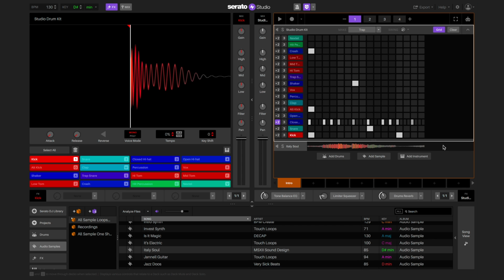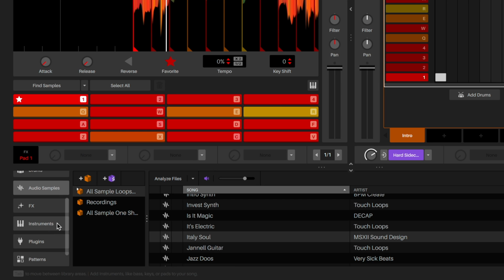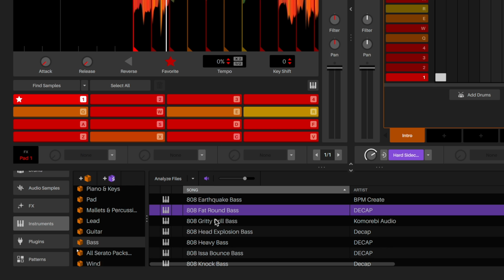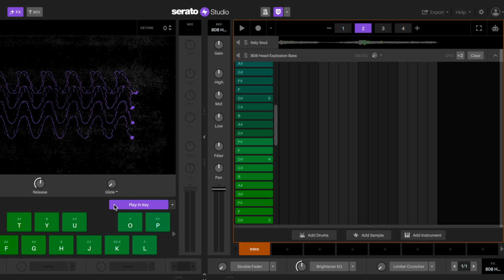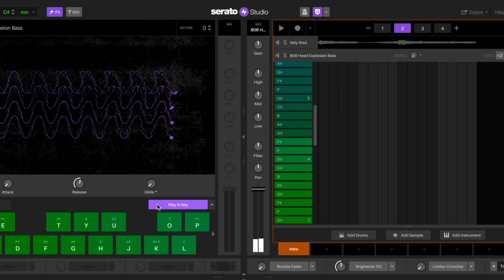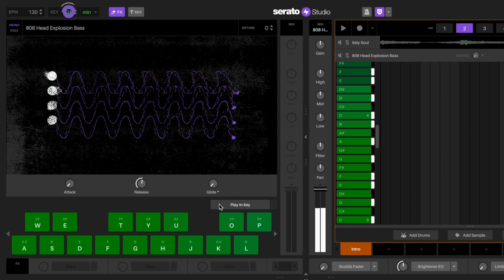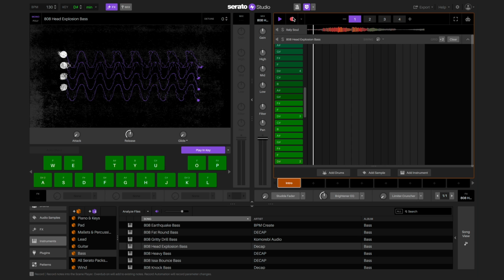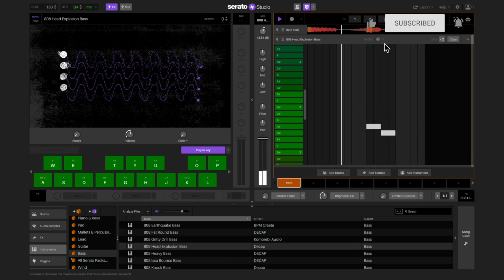How to use Instruments in Serato Studio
Learn how to create booming basslines and more with the built-in instruments inside Serato Studio.